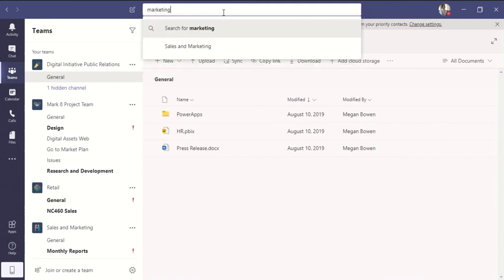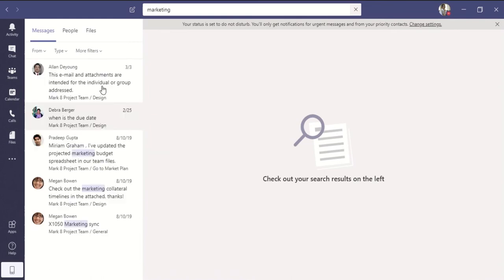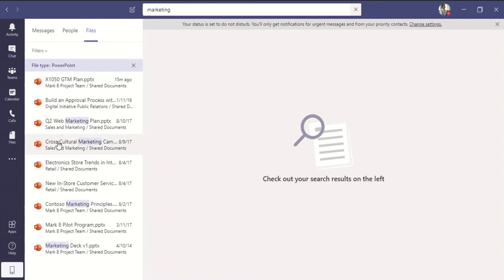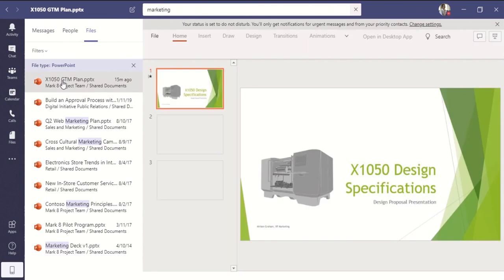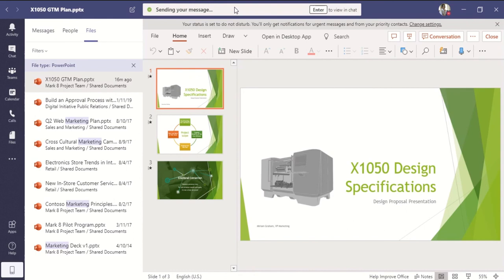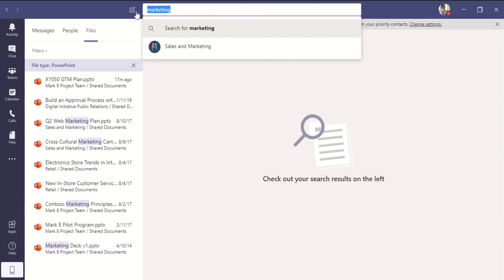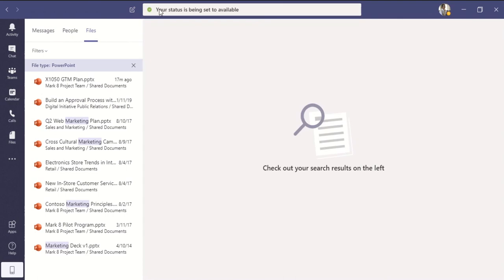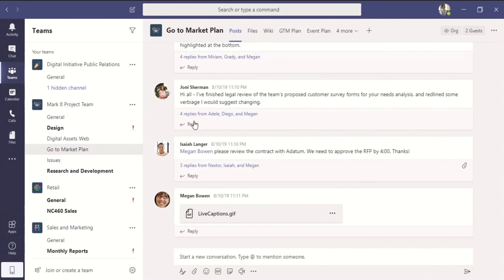Teams Search and Command Bar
The power of Search within Teams should not be underestimated! Learn how to Search and filter for chat conversations, people, and files along with some fun commands you can execute directly from the Search Bar.